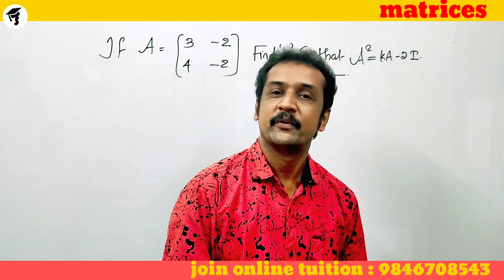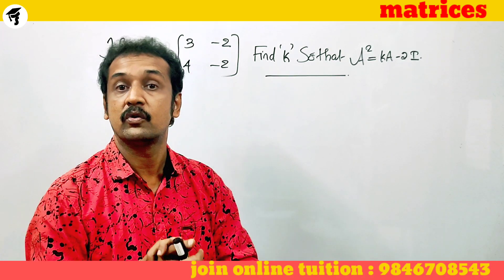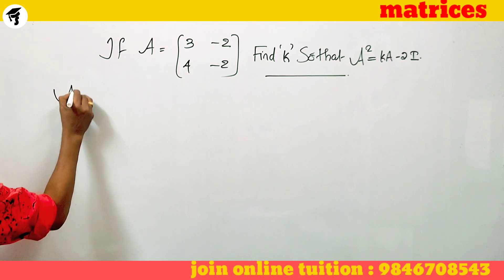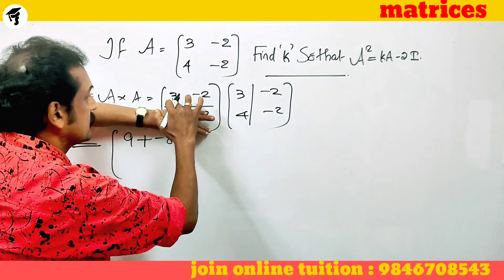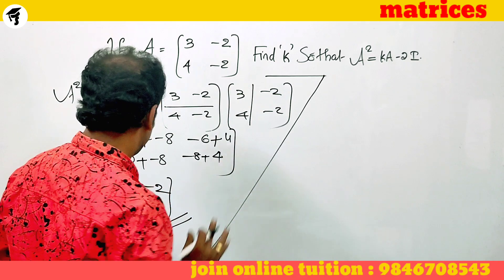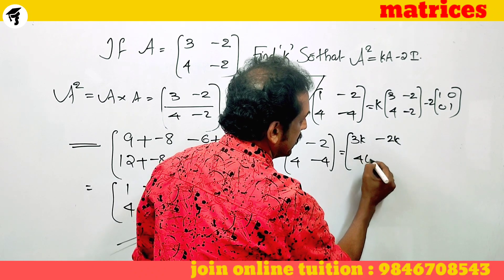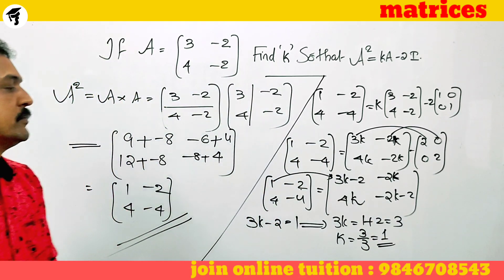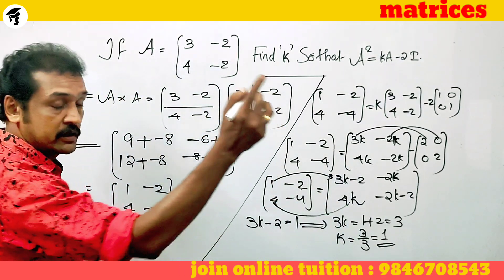kerala plus two Mathematics class chapter 3 | matrices | subhash's Maths classroom